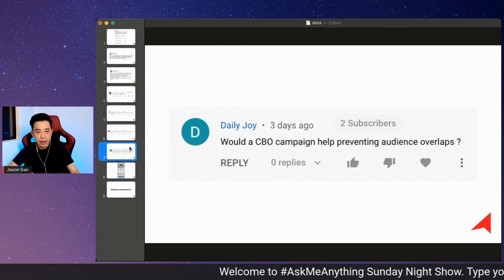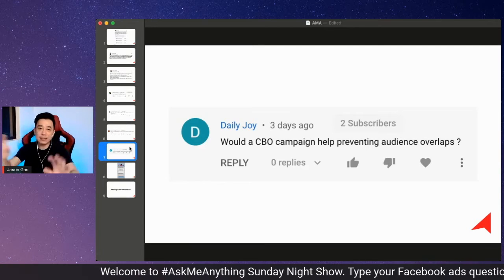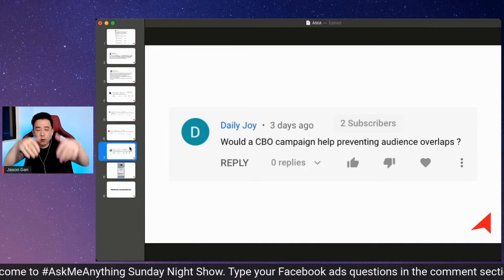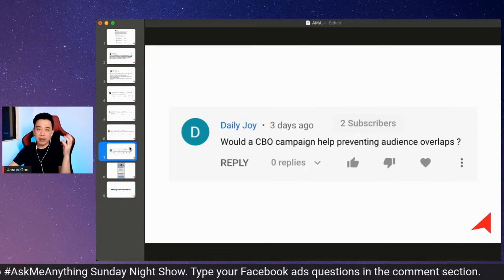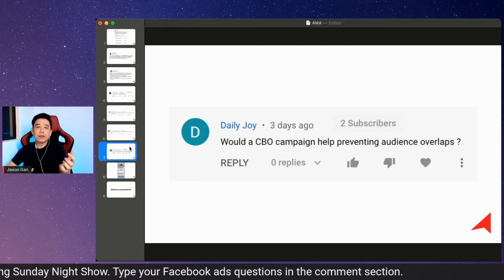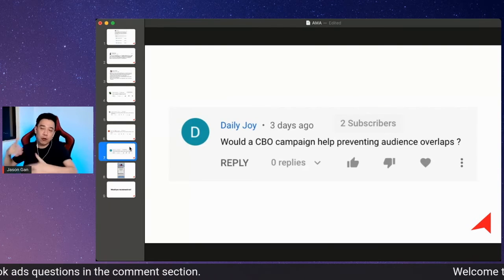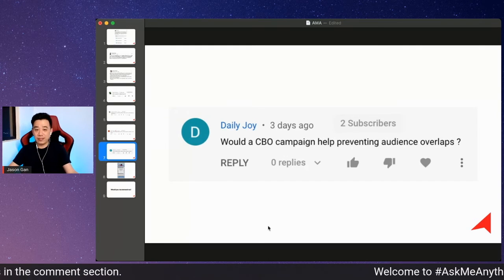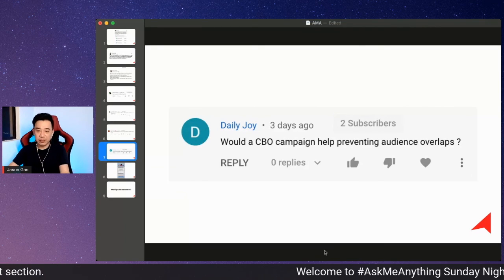Will CBO Prevent Audience Overlap? (Campaign Budget Optimization Tutorial)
Will Facebook Ads Campaign Budget Optimization help in preventing audience overlap? Let's find out.

Learn Effective Facebook Advertising.